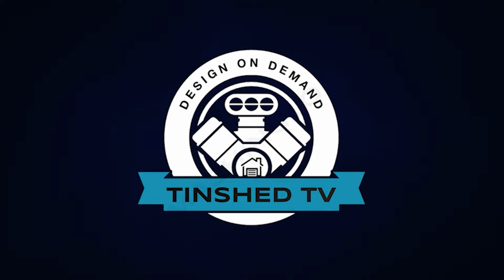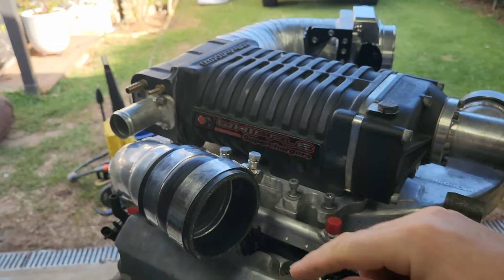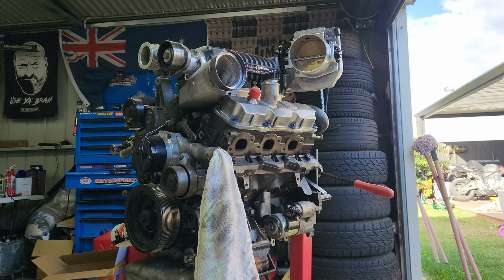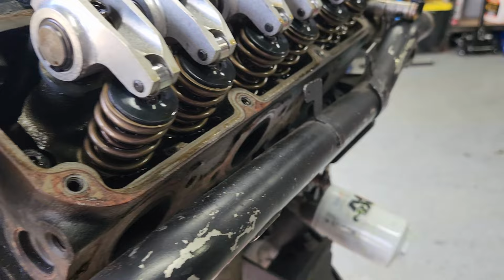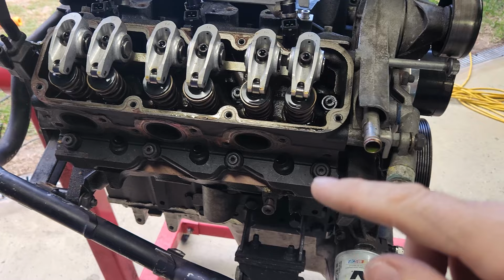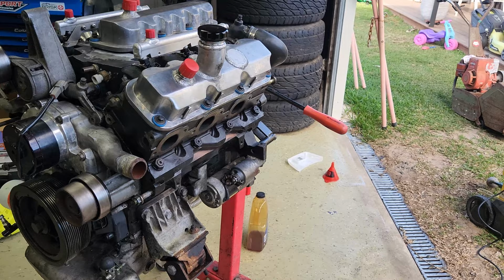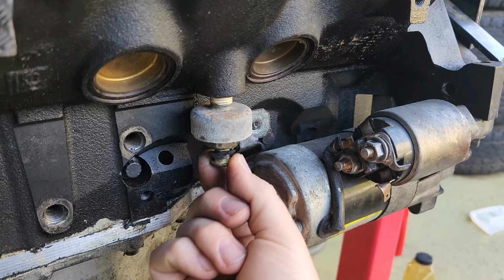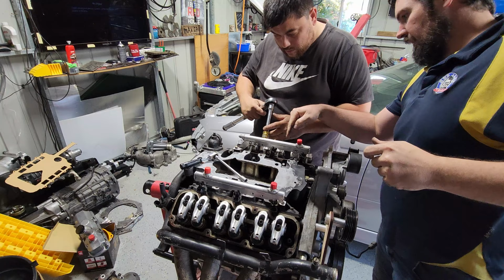CV6 Monaro Build | #8 - Engine Torque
A detailed video on the build forged motor that will be going into the Mangnaro build

L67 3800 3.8L v6 holden CV6 Monaro supercharged MangNaro BigEvPhase3 Forged bottom end